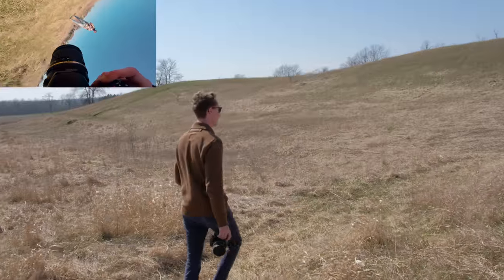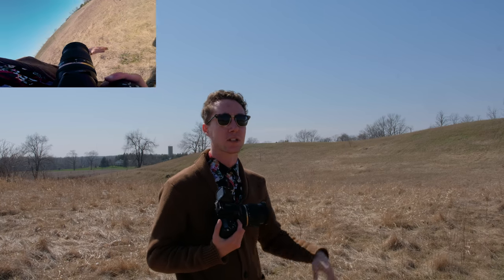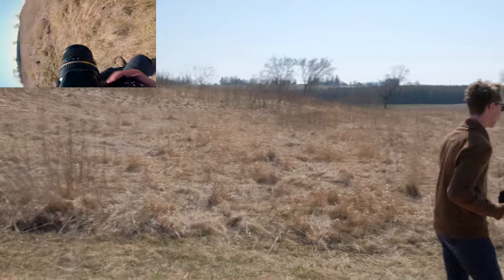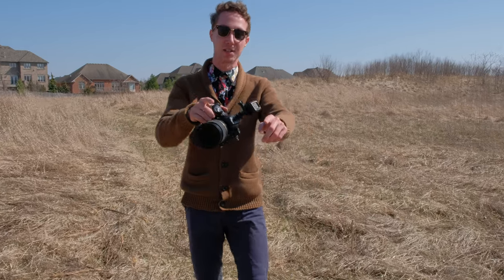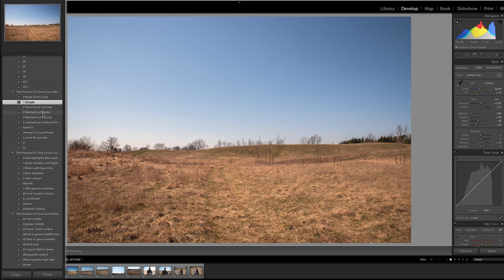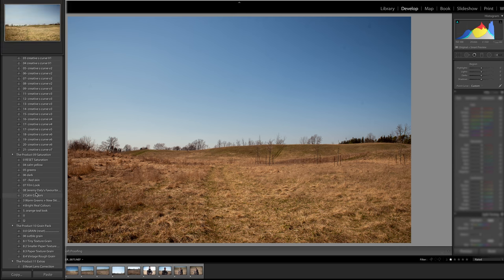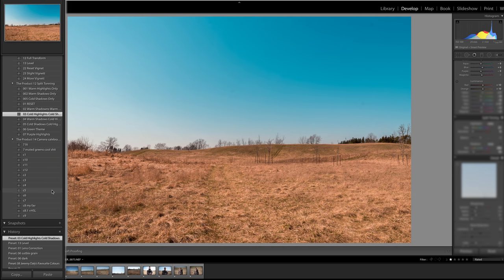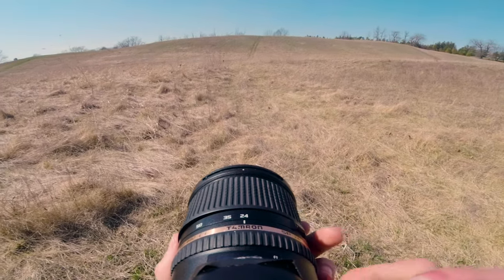Nikon D750 taking photos in a field ( how to edit landscape photos in Lightroom)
In today's video we talk about:
-How to take photos of landscapes
-how to edit landscape photos in lightroom